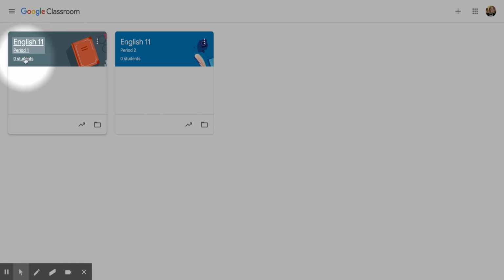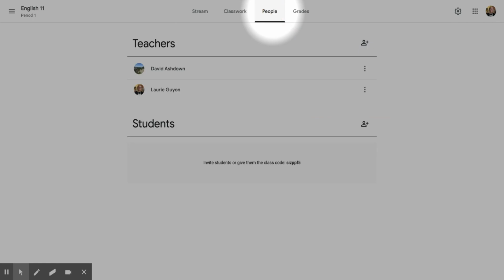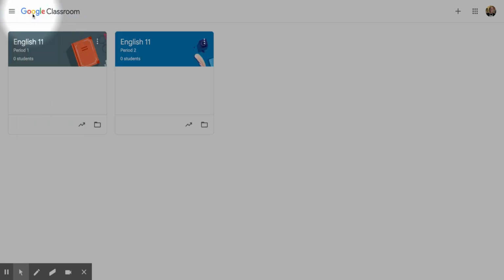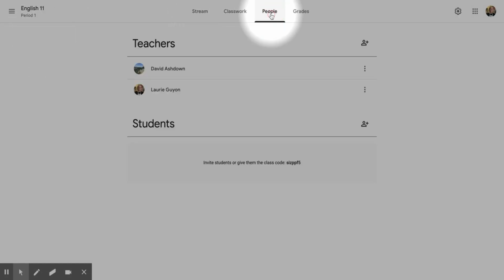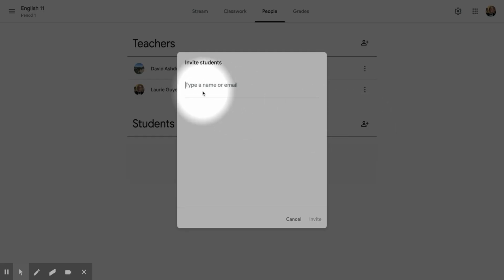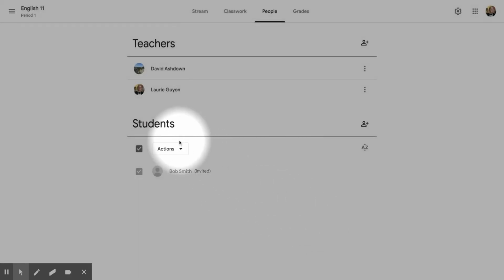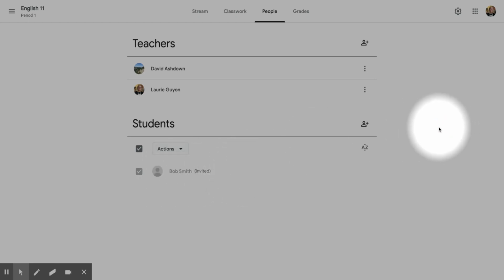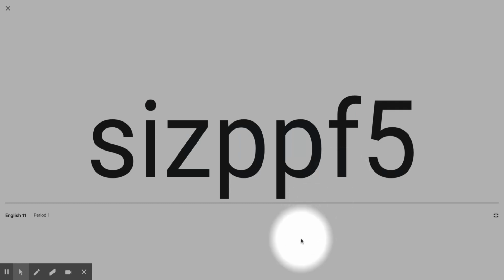How to Add Students to Your Google Classroom